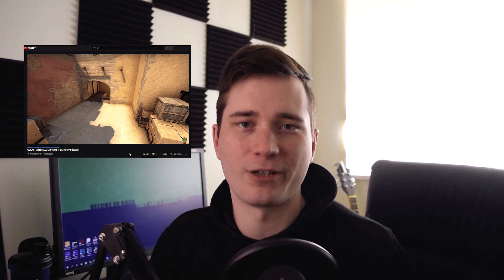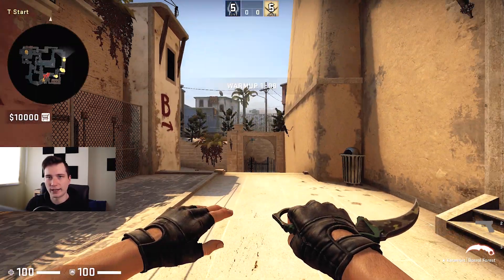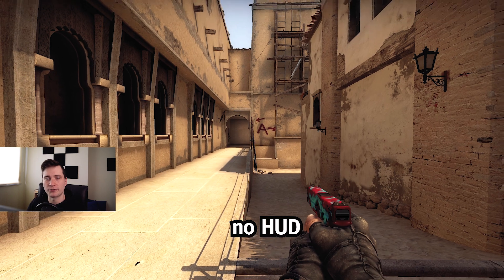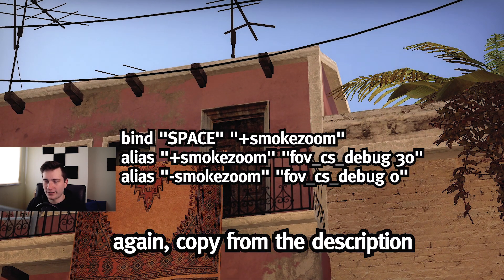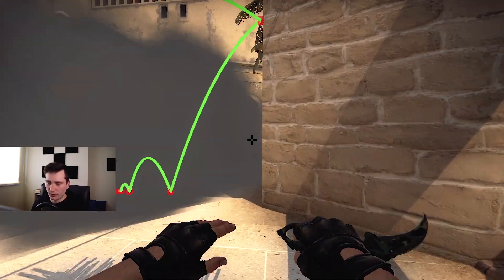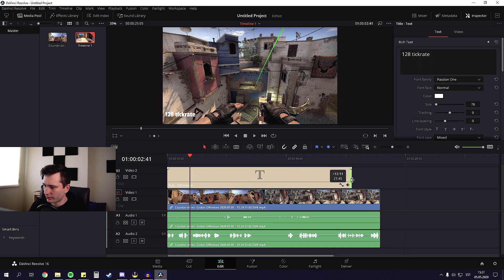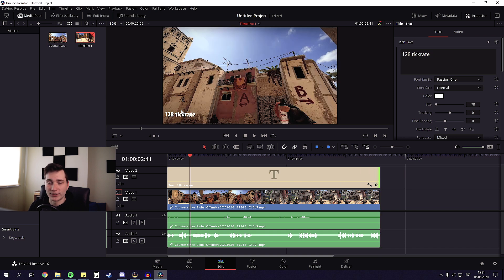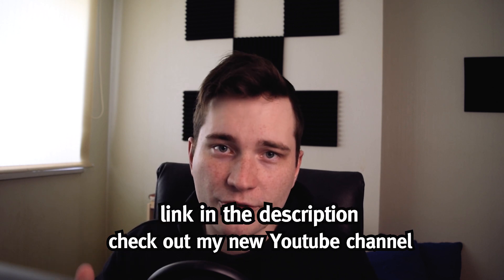How I make smoke tutorials in CS:GO (STEP-BY-STEP How to make your own nade videos)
Want to know how I've made all my CS:GO smoke/flash/molotov tutorials? This video will show you exactly, step-by-step, how you can make your own nade videos from how to setup your offline server to how to edit your tutorial.

👉Nvidia Shadowplay: You have this on your PC if you have Nvidia graphics card. If you have AMD, then you can't use this⚠️If you don't know how to use this, then watch this video

🔹TIMESTAMPS🔹

0:00 - My new Youtube channel
0:50 - Recording software
1:16 - Opening a map
1:51 - Server tickrate. 64 vs 128
3:04 - Changing tickrate from 64 to 128
3:24 - Server settings for nade tutorials/practice
4:28 - Crosshair settings (important)
5:01 - Advanced settings
           5:15 - CS:GO Zoom-In functionality
           5:37 - Fast-forward in CS:GO
6:04 - Record a tutorial/clip
7:09 - Editing software
7:27 - Making the clip shorter
8:05 - Adding text (tickrate)
9:13 - Adding more text
10:54 - Exporting
11:31 - Sharing your tutorial/clip
12:06 - Future of this channel

🔹OFFLINE SERVER SETTINGS🔹
👉 copy all of them together and paste into console

⚠️ Important thing to notice: if you copy these, then use "ALT" for noclip and "mousewheel up" to rethrow your last grenade ⚠️

🔹CROSSHAIR COMMANDS🔹

cl_crosshair_drawoutline "1";
cl_crosshair_outlinethickness "1";
cl_crosshairgap "-1";
cl_crosshairsize "6";
cl_crosshairthickness "1";
cl_crosshairdot "0";
cl_crosshairstyle "4";

🔹ZOOM IN CS:GO🔹
⚠️ works only with sv_cheats 1

bind "SPACE" "+smokezoom";
alias "+smokezoom" "fov_cs_debug 30";
alias "-smokezoom" "fov_cs_debug 0";

bind "MOUSE3" "+speed";
alias "+speed" "host_timescale 6";
alias "-speed" "host_timescale 1";

🔹Links to stuff I have🔹

My favourite camera
My PC w/ RTX3060
My awesome laptop
32" 1440p 144hz Monitor
Wireless headset